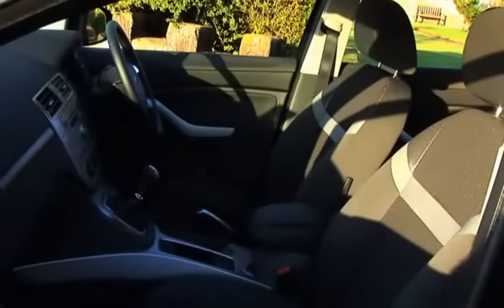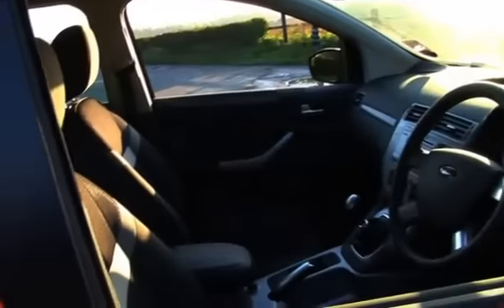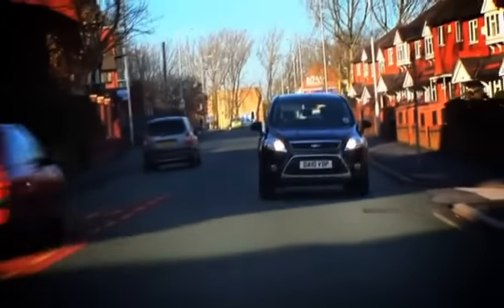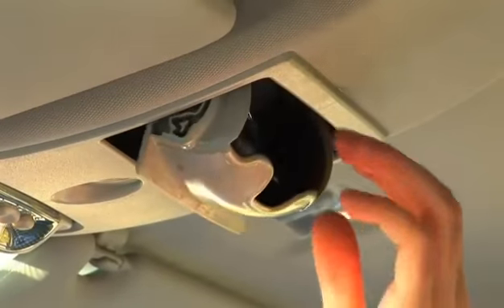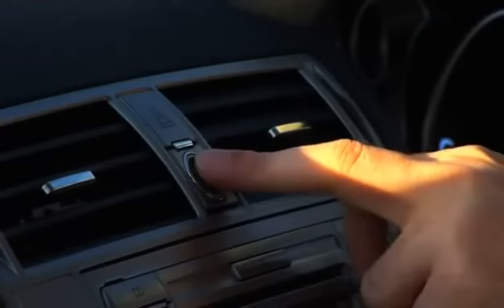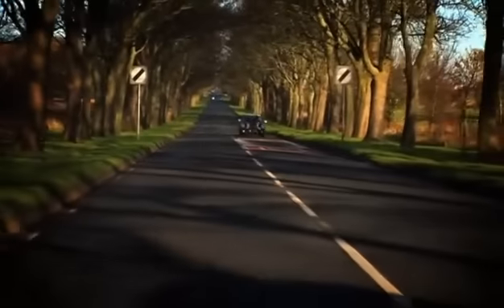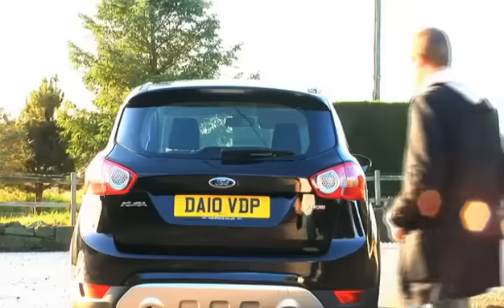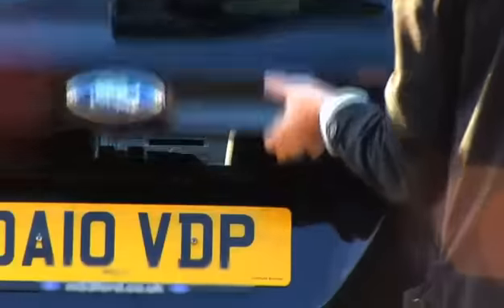Ford Kuga Review | Perrys Motors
Perrys Motors takes out the Ford Kuga 4x4 for a test drive. Ford's flagship SUV combines practicality, space and go-anywhere driving dynamics in one package, making it one of the best value all-wheel drive models on the market.